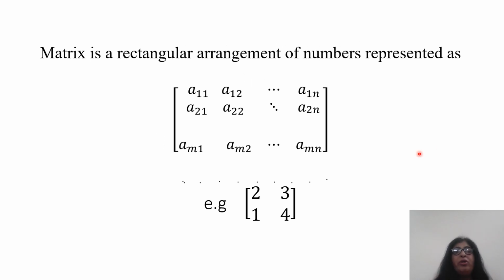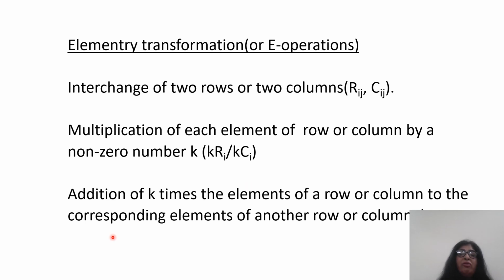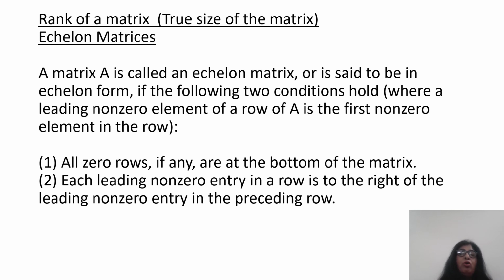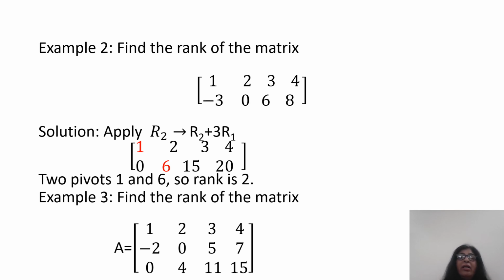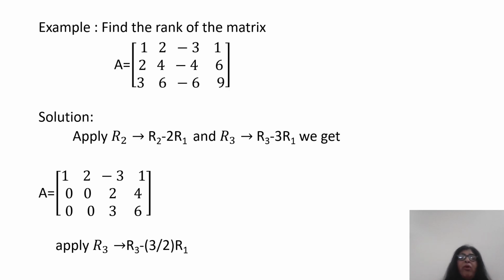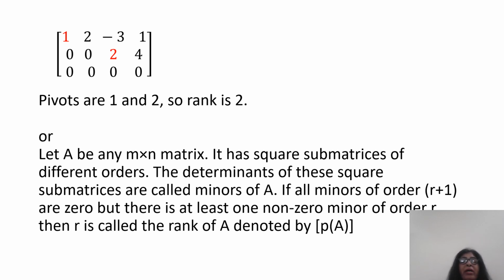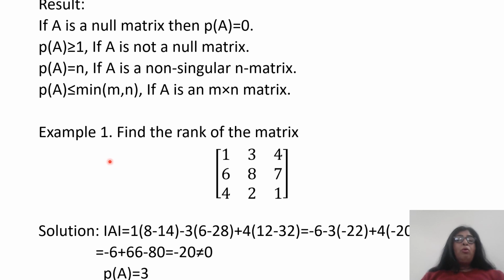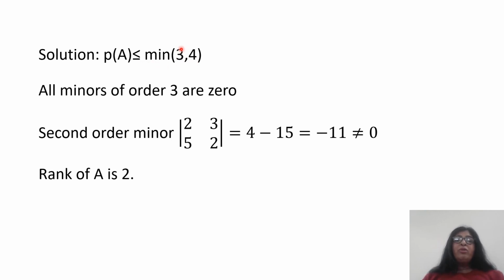How to find Rank of a matrix, rank method in matrix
How to find the Rank of a matrix, rank method in matrix, How to find rank of matrix by minor method
How to find  rank of a matrix in echelon form
matrices engineering mathematics iit
matrices btech 1st year
matrices eamcet 2023
matrices engineering mathematics 3rd semester
matrices class 12 one shot 2023
matrices engineering mathematics 1st year

On Line coaching for B.Tech,  B.Sc,  B.A, B.COM, B.C.A,  M.Sc courses, JEE , IITJAM content of these courses for various universities and colleges.